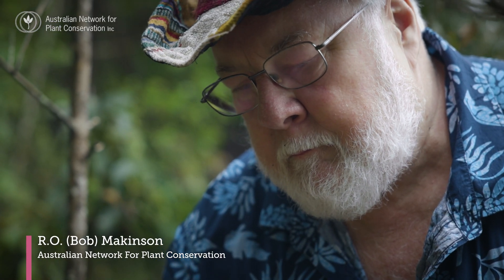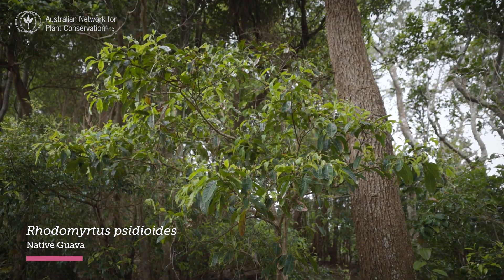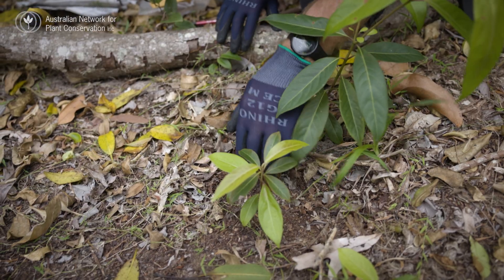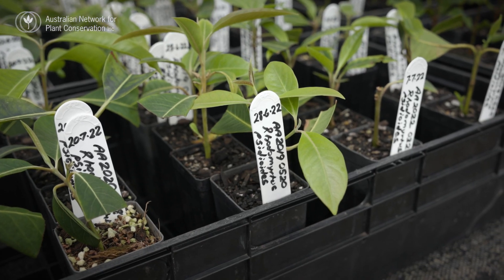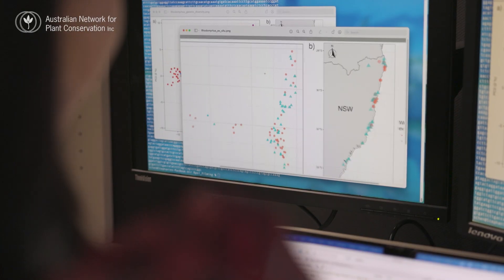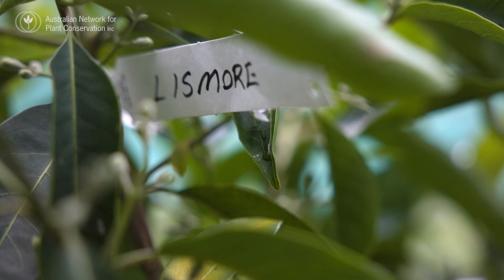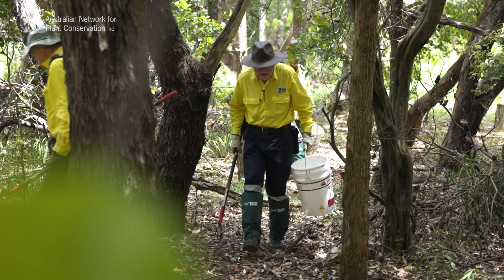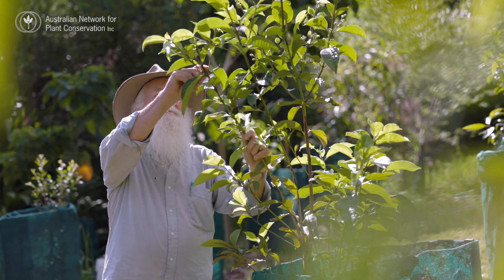Safe Custody for Native Guava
The project ‘Safe Custody for Native Guava’ has created more robust insurance collections of the Critically Endangered plant Rhodomyrtus psidioides (Native Guava) through germplasm capture, genetic analysis, propagation and sharing of plant material. Hear Bob Makinson of the Australian Network for Plant Conservation speak about the key activities ensuring the survival of this species. Learn about the importance of the ex situ collections in botanic gardens from expert horticulturist Veronica Viler.
These initiatives are key steps towards the goals of Myrtle Rust in Australia – A National Action Plan.

Featuring:
Bob Makinson (lead author of National Action Plan for Myrtle Rust, and ANPC Outreach delegate);
Craig Stehn (Snr. Threatened Species Officer, Saving our Species, NSW Department of Planning and Environment);
Veronica Viler (Horticultural Research Assistant, Australian Botanic Gardens Mount Annan, Royal Botanic Gardens and Domain Trust);
Stephanie Chen (Scientific Officer Biodiversity Research, Research Centre for Ecosystem Resilience, Royal Botanic Gardens and Domain Trust); and
Peter Gould (curator, Lismore Rainforest Botanic Garden).

This project is supported by funding from the Australian Government.

You can help ANPC take our fight against Myrtle Rust to the next level, through funding our Information Hub and other activities.